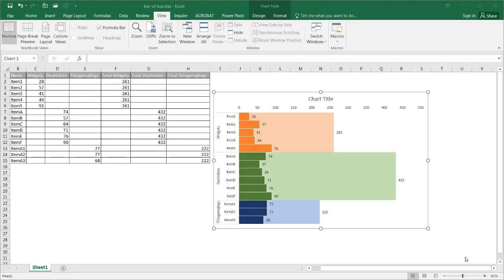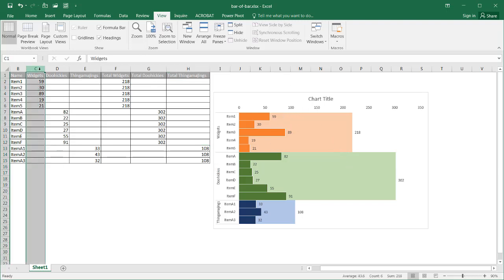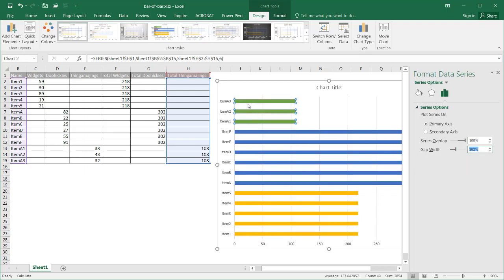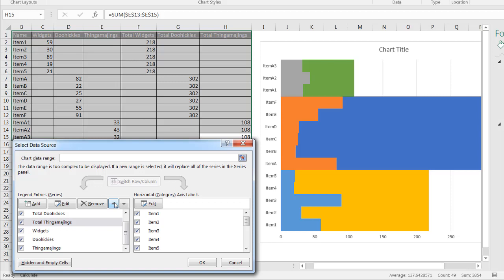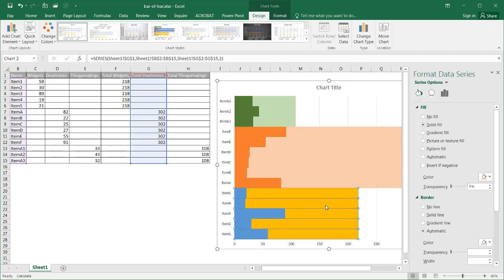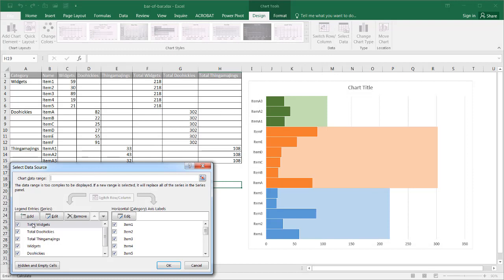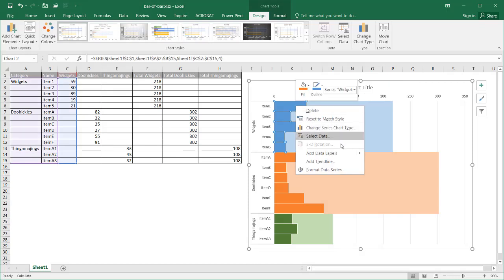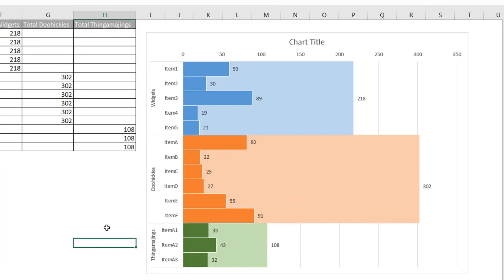Create a Bar over Bars Chart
If you're creating a chart that compares groups between each other but also want to compare the sub groups among themselves one way to do this would be a stacked bar/column chart.  But we've seen these a lot and it'll be nice to have other ways to represent data this way.  Well here's another way! Similar to the concept of stack bar/column or a bar of pie, this bar of bars will give you another option in visualizing data.